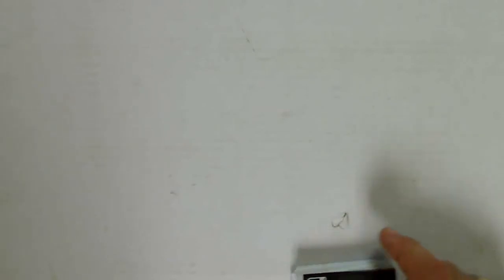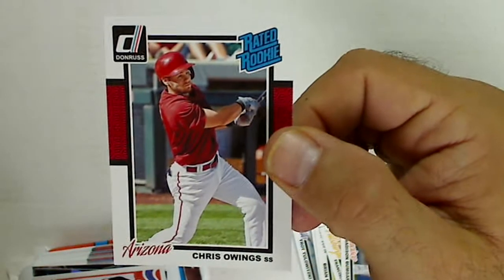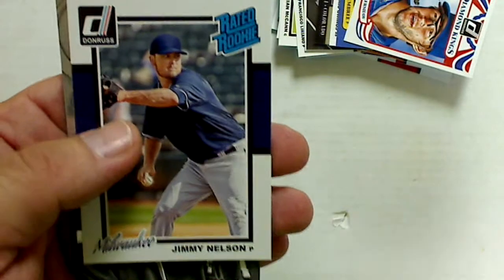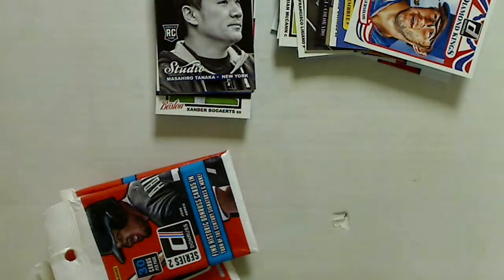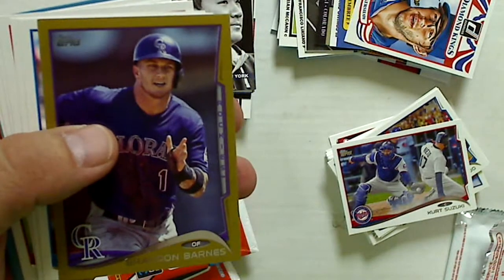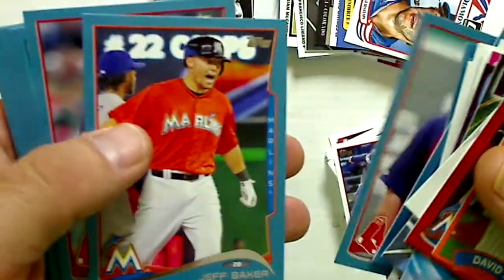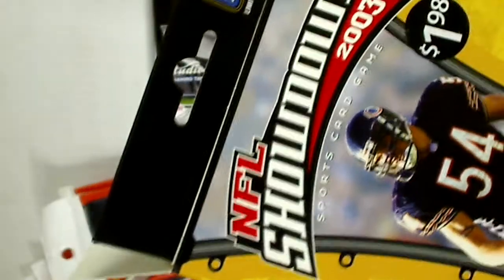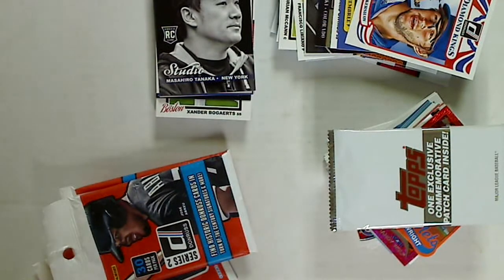Recap - 2014 Donruss Baseball Series 2 - 2014 Topps Update Baseball Blaster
Some pack recaps and a blaster recap.